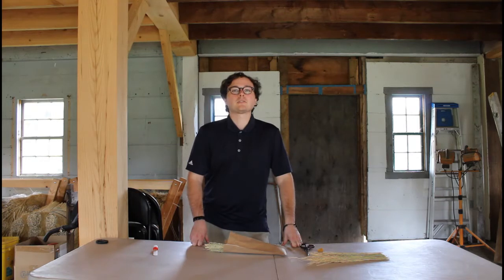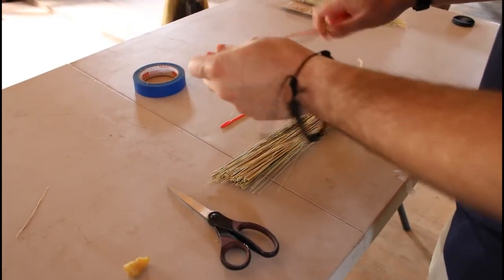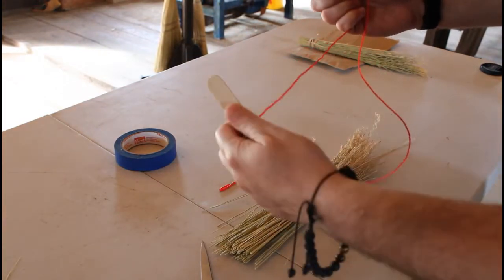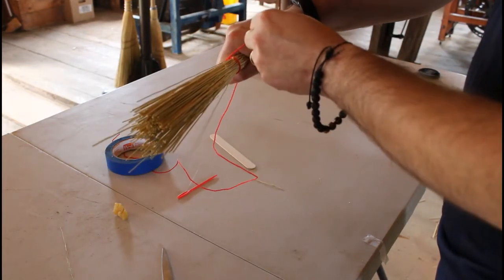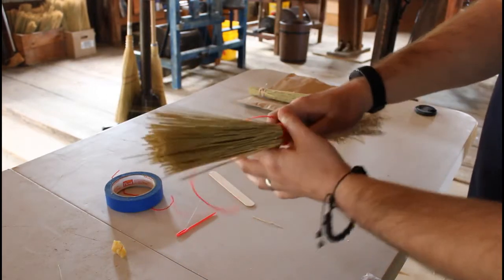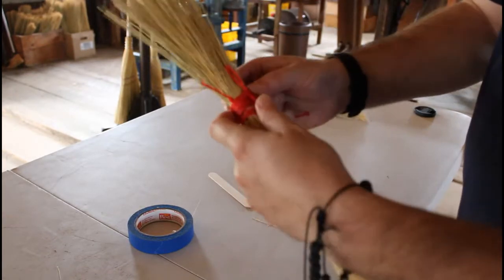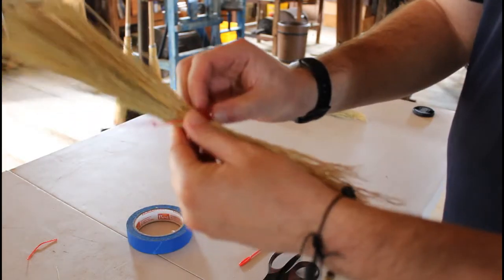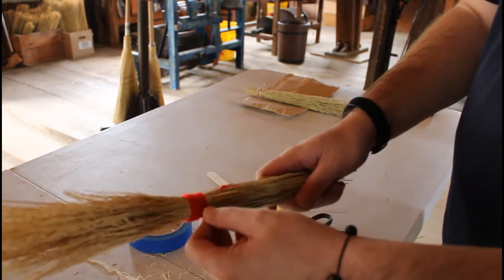How to Make a Whisk Broom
Join Education Coordinator Kyle Sandler for a short video on how to make a basic whisk broom.  This instructional video was made in conjunction with our 2021 Harvest Festival to Go kids' craft kit.